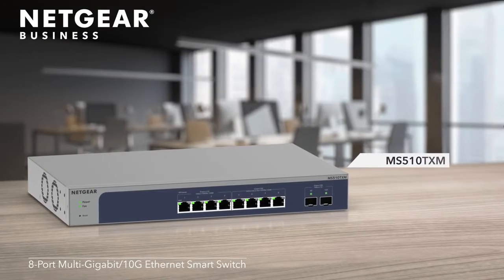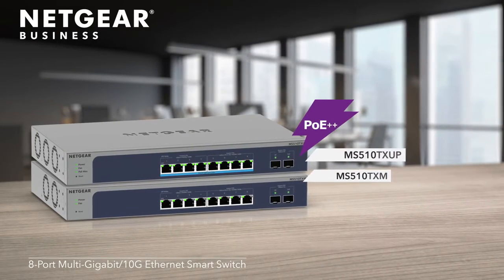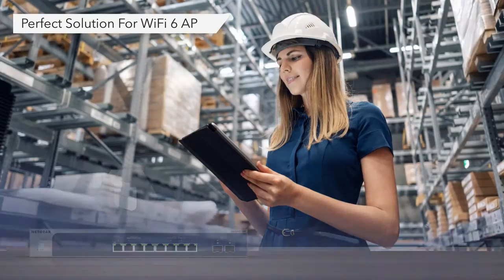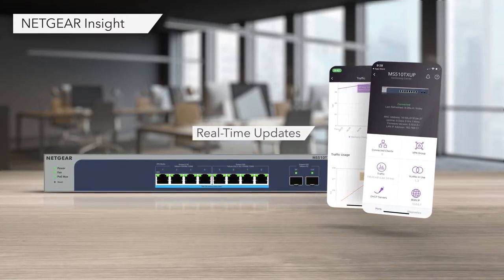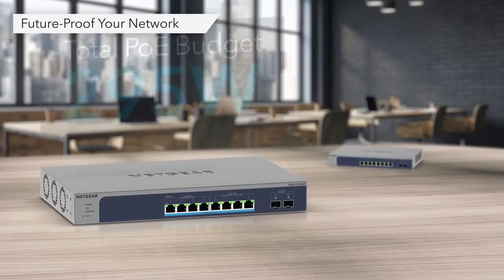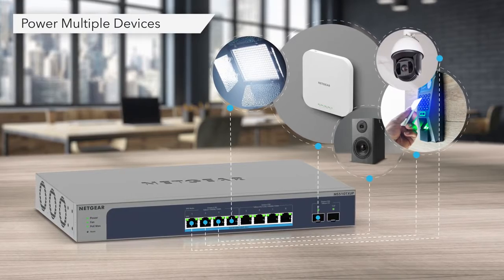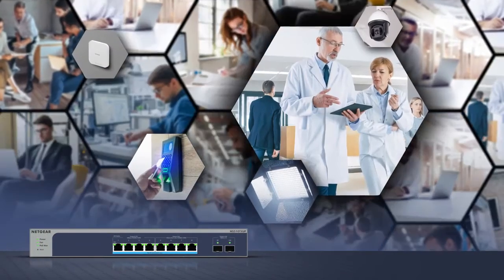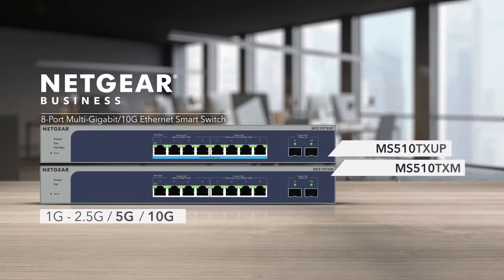Meet the NETGEAR 8 Port Multi Gigabit Switch MS510TXM & 8 Port Ultra60 PoE++ Switch MS510TXUP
Meet the NETGEAR 8-Port Multi-Gigabit/10G Ethernet Smart Managed Pro Switch (MS510TXM), and the 8-Port Ultra60 PoE++ version (MS510TXUP), designed to connect your NETGEAR WiFi 6 Access Point at 2.5G speeds for full performance.

The NETGEAR MS510TXM 8-Port Multi-Gigabit/10G Smart Managed Pro Switch offers 4 ports 1G/2.5G and 4 ports multi-gig/10G with 2 dedicated 10 Gigabit fiber ports for WiFi 6 AP connectivity, IP surveillance and mobility. Both switches can be can be managed remotely by NETGEAR Insight and includes 1-year of Insight Premium or Pro subscription.

Connect and power multiple devices to your network up to 60W per port, such as WiFi Access Points, PTZ cameras, LED lighting, high-power speakers and IoT devices. Give your devices the connectivity they need, from 1G to 2.5G/5G or even 10G on a single switch.